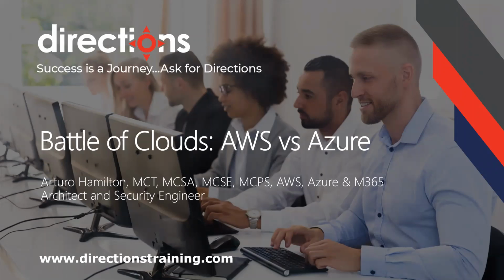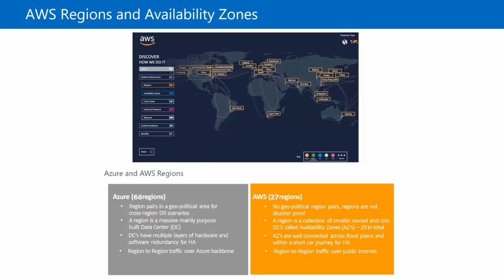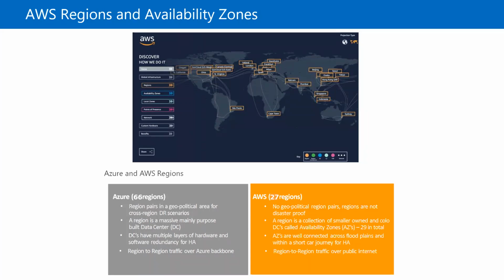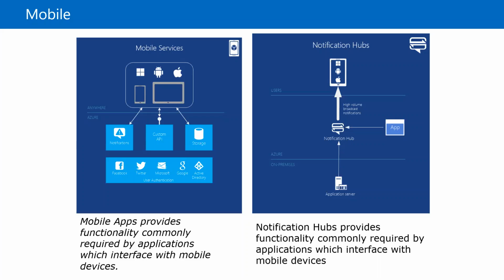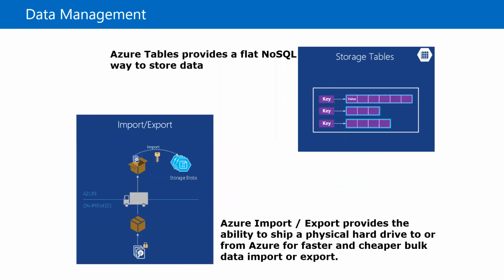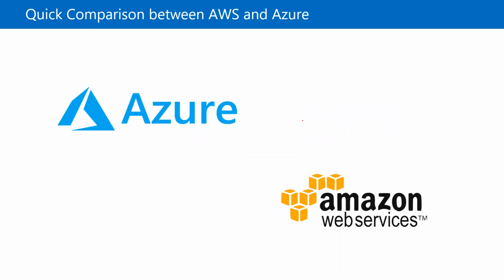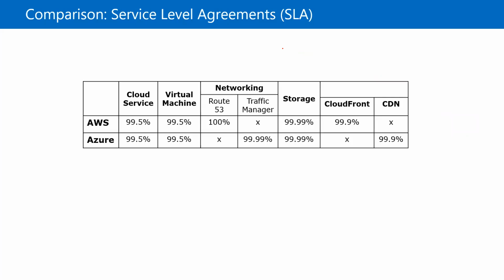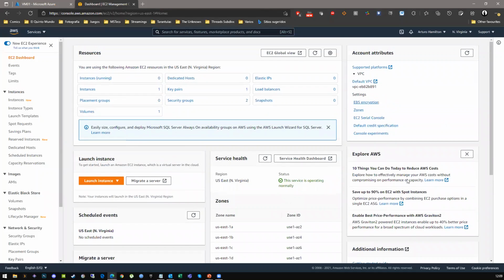Managing a Dual Cloud Environment - 9.17.21